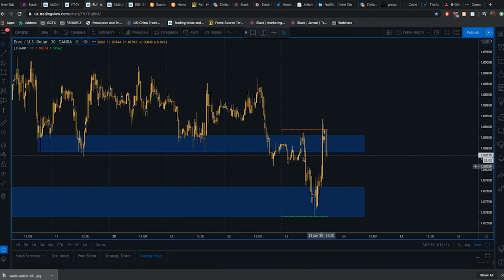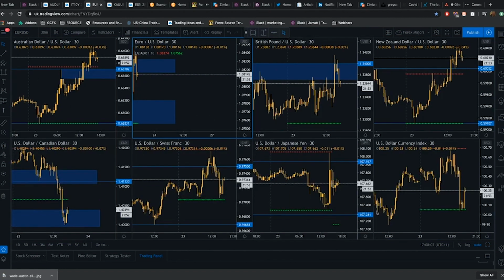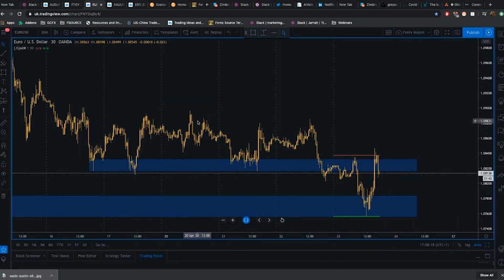What Percentage Should You Risk On A Trade?